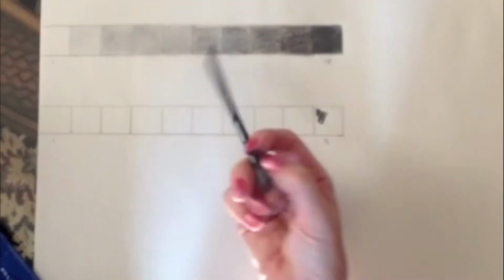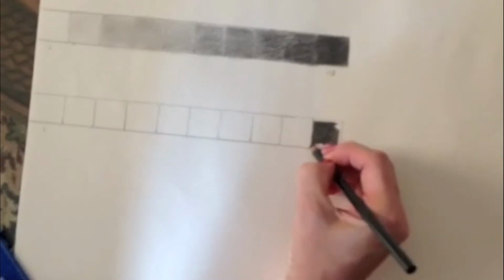Value Project Art 1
How to create a value scale
How to use value to create 3D form